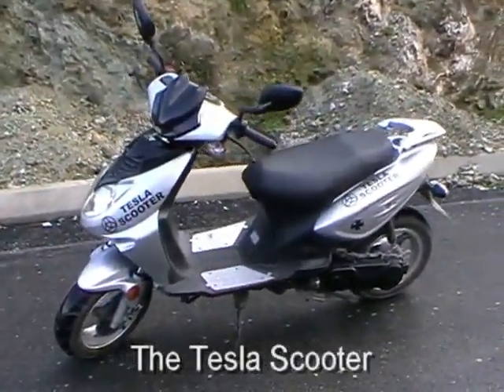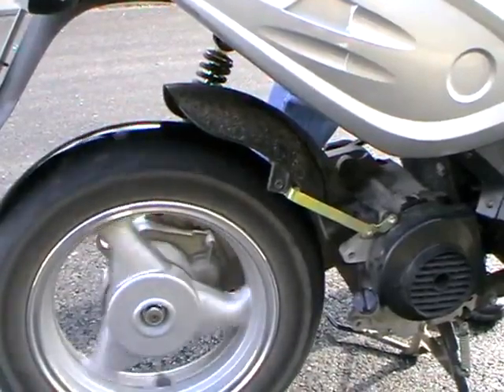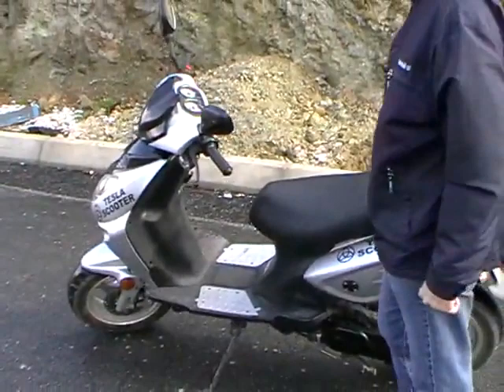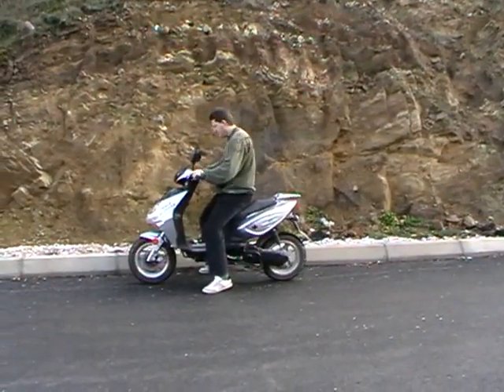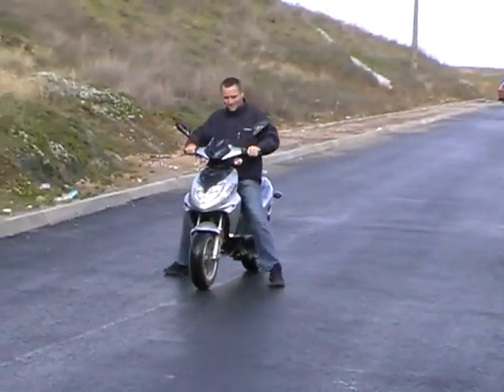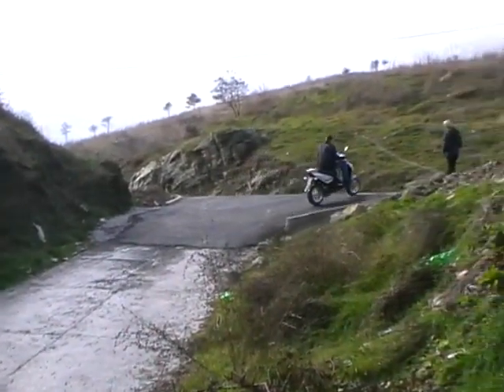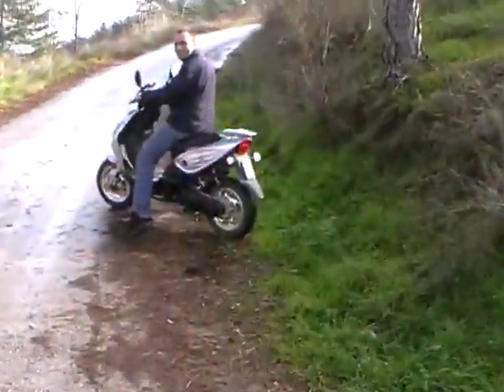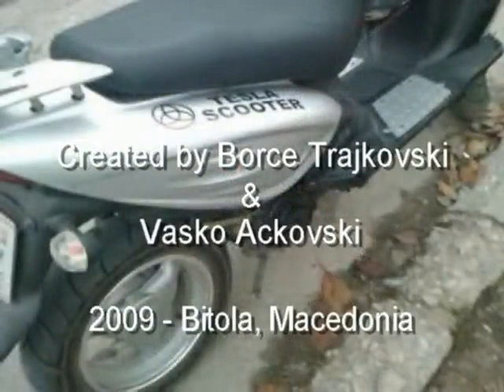The Tesla Scooter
It has a reverse gear ! ! ! :)))
The sound is heard only when it's lifted up. The scooter is silent when it's driven.
- The Tesla Scooter has a 3 phase AC motor.
- Design: DC to 3 phase AC converter made from scratch.
- $3 MCU, assembler and homemade welding.
- Batteries: Nine (bad and heavy) lead acid batteries.
- Power: 120V and about 100A peak current... some 12kW peak power!
- Top speed 35mph on a flat road.
- Innovative charger that saves the batteries for many years.